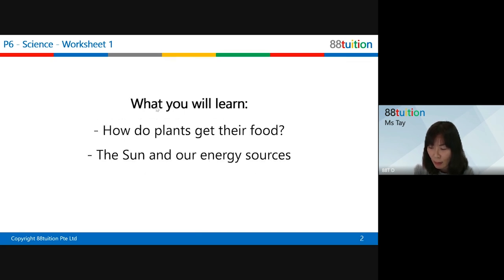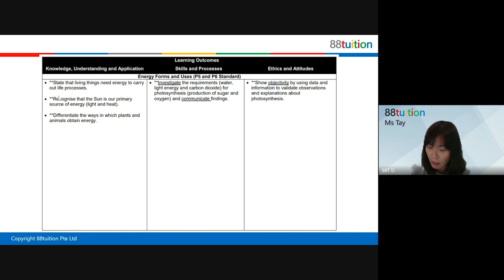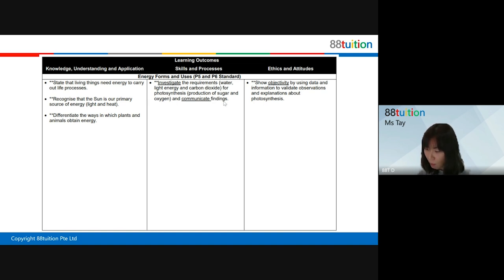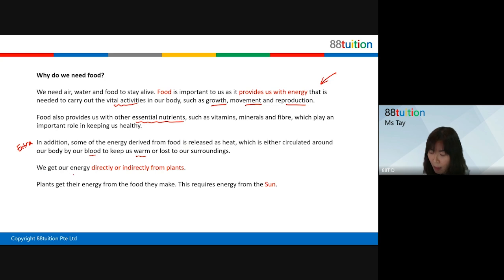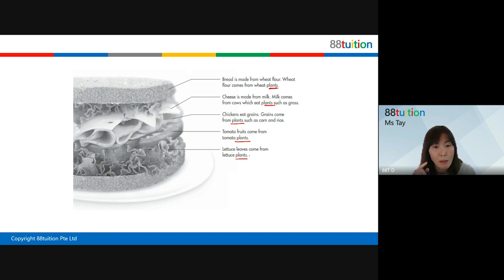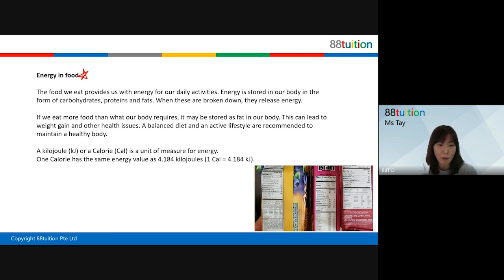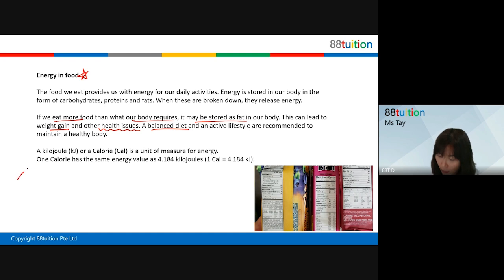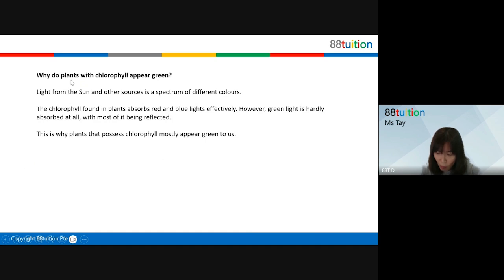P6 - Group B - Science - Tutorial 1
Highlights Of This Tutorial :

• Source of energy for animals
• How do plants get their food?
• The Sun and our energy sources